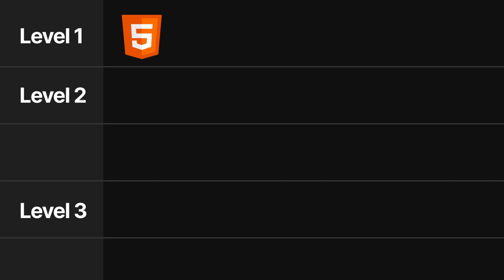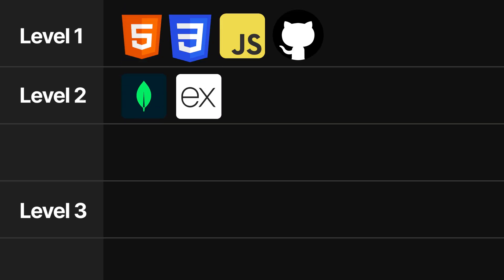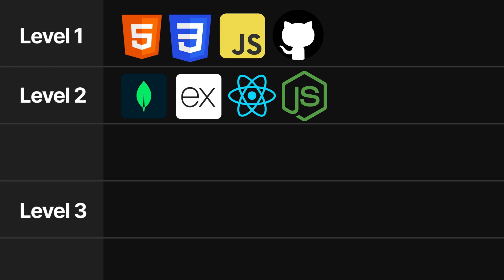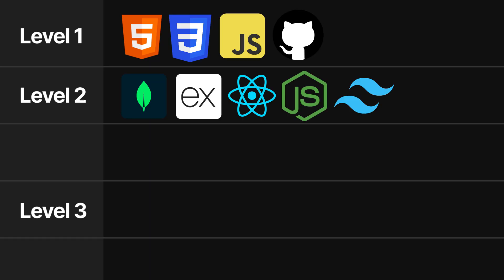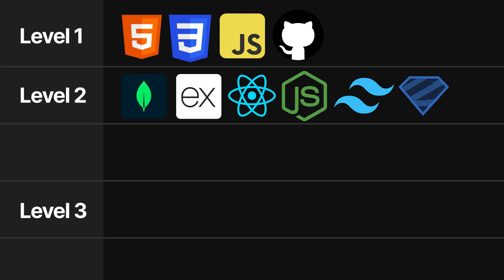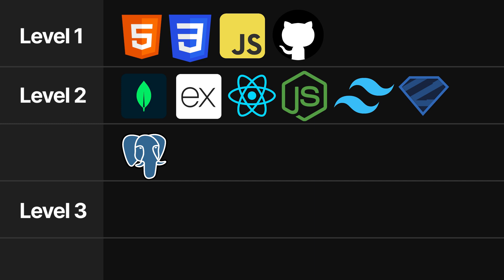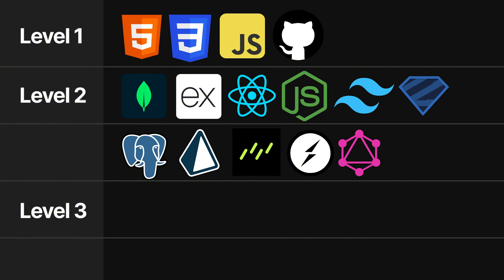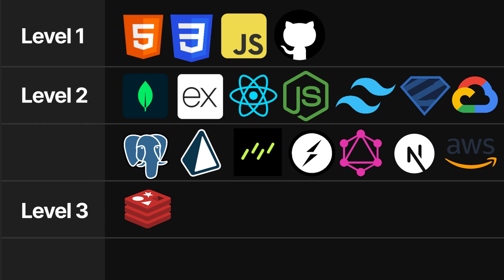The Ultimate Roadmap for Web Dev 2025 | Telugu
Welcome to the most comprehensive guide to becoming a web developer in 2025 – explained in simple Telugu! Whether you're a complete beginner or looking to upgrade your skills, this roadmap covers everything you need to succeed in the modern web development world.